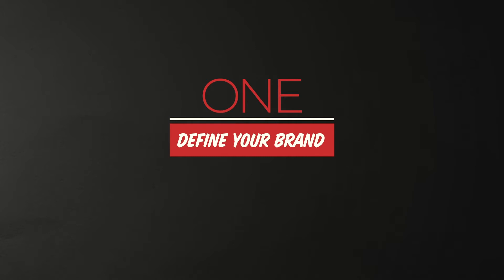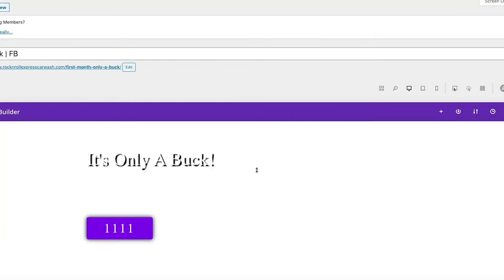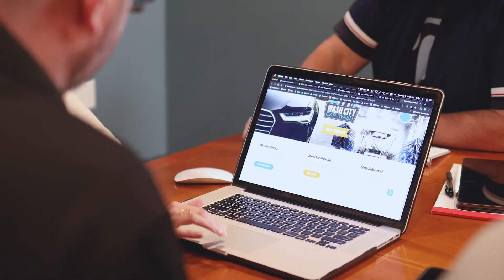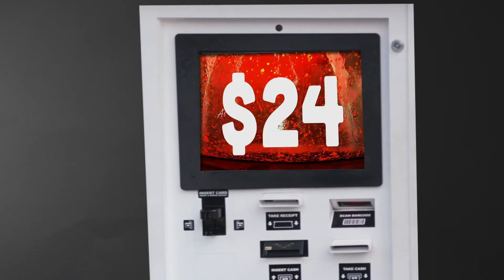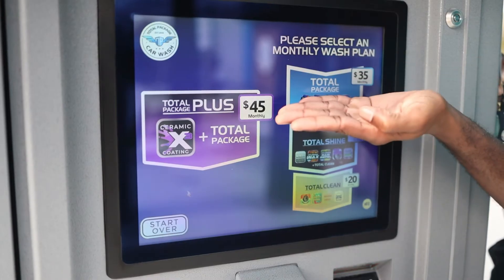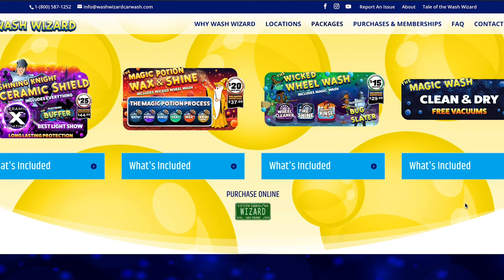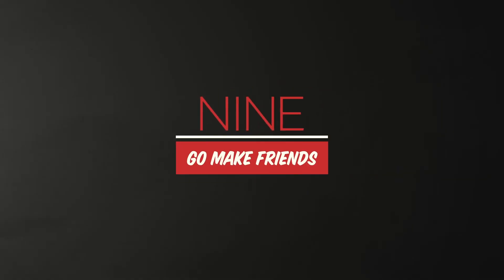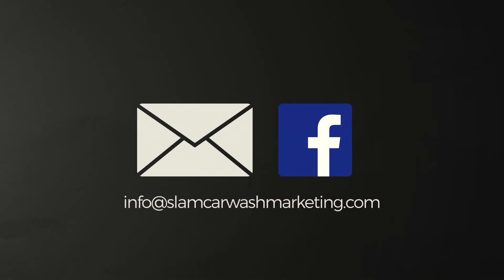Get Slammed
Marketing a car wash business can be challenging.  After all, most owners focus on operating the wash and not marketing it. Mike Berlin from Sonny's CarWash Marketing shares tips on how to reach customers beyond the pay station and get your car wash Slammed from Day One and how to reach customers beyond the pay station.